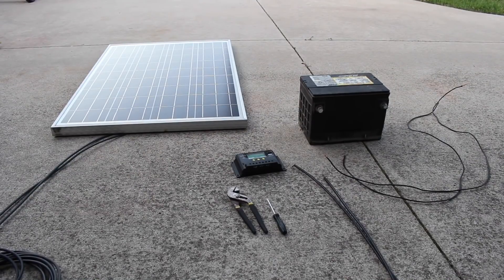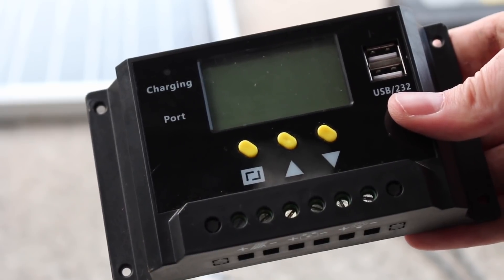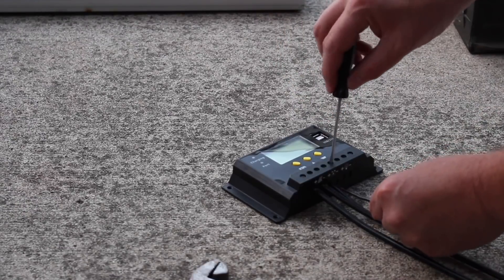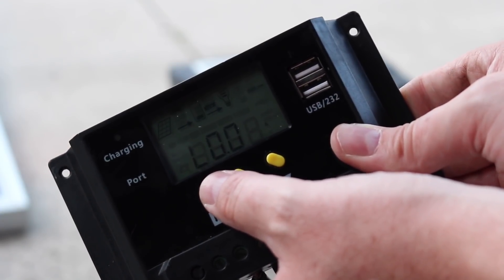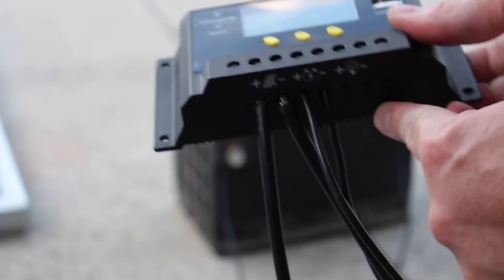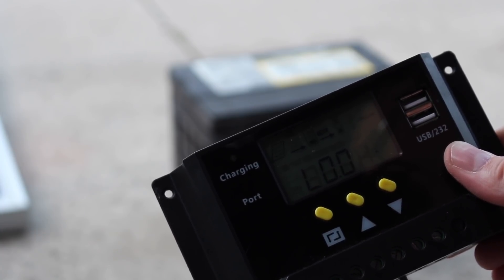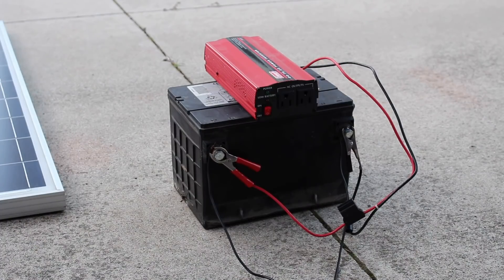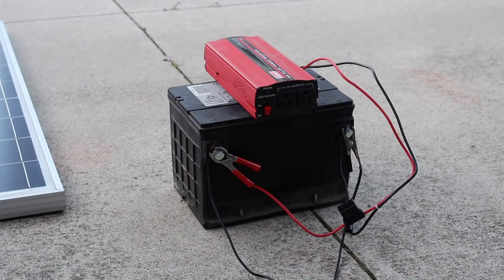Basic Renogy 100W Solar Panel setup!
How to hook up the Renogy 100W solar panel to one battery and a 30amp charge controller along with a power inverter!